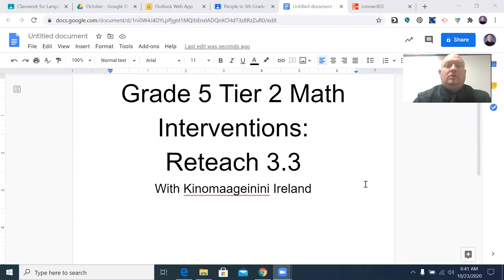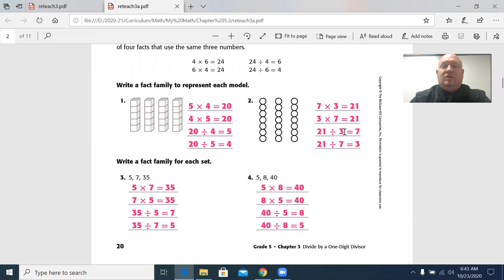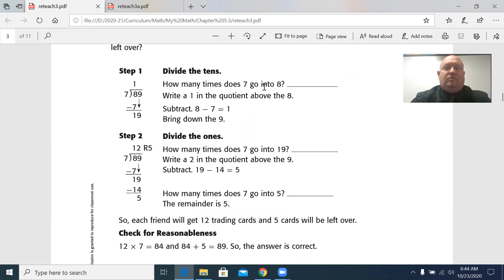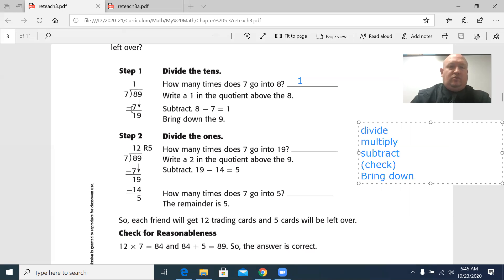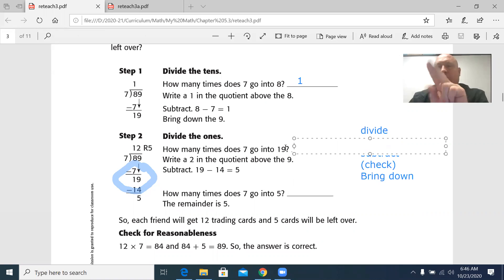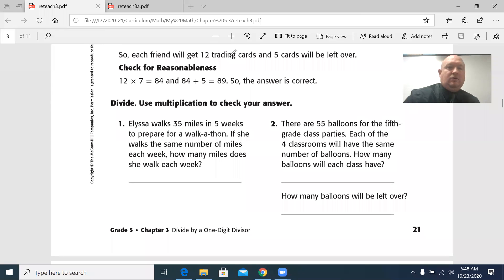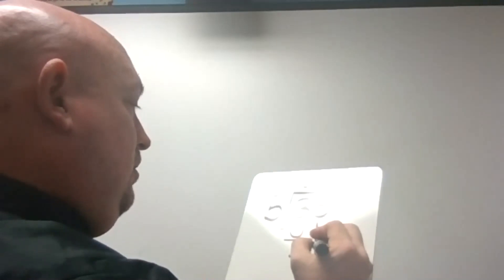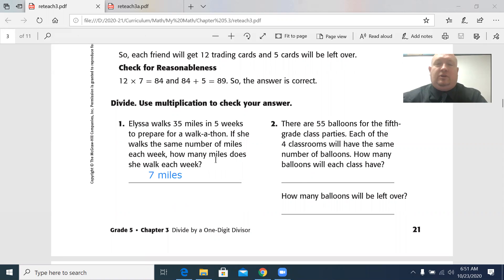Grade 5 Week 9 Tier 2 Math Interventions Day 2